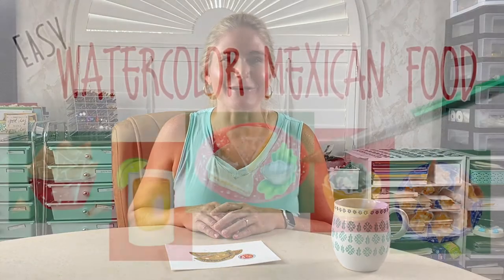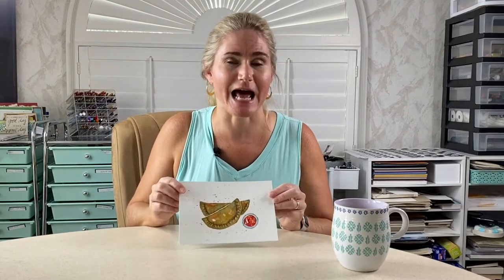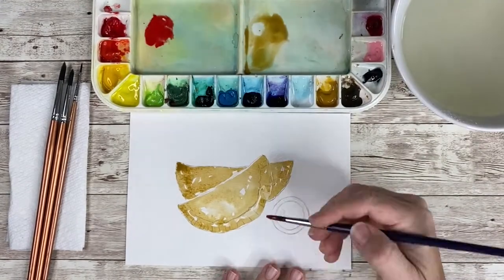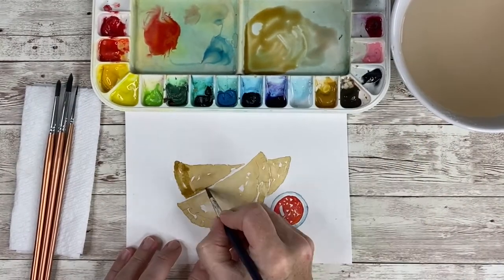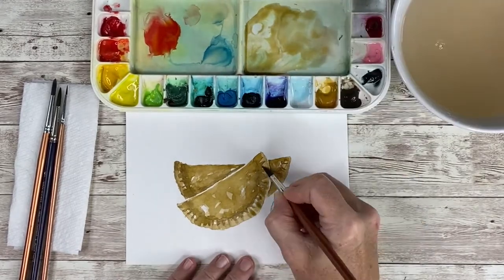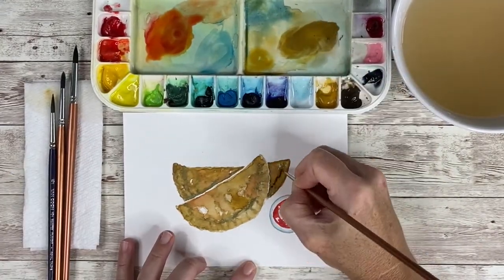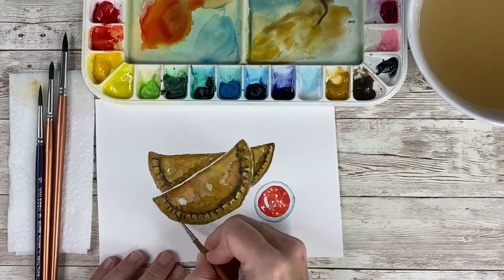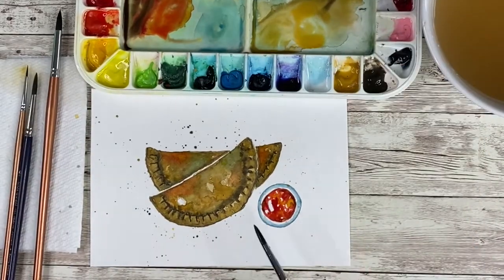Watercolor Mexican Food - Bonus Image Video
Watercolor Mexican Food is an intense 11 image watercolor course, focused on creating mouth watering Mexican food dishes. As a fun way to launch the class, I've include a video of a Bonus 12th image here.

🙋🙋🙋 Welcome to " Daniela Mellen " YouTube Channel 🙋♂️🙋♂️🙋♂️

✅ RedBubble: bellamells